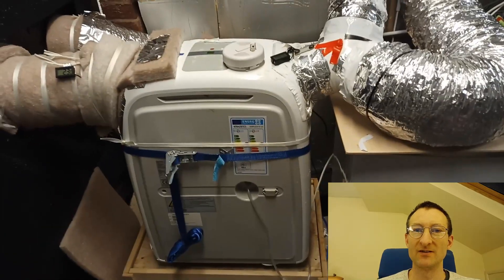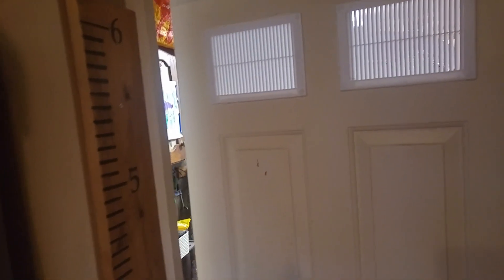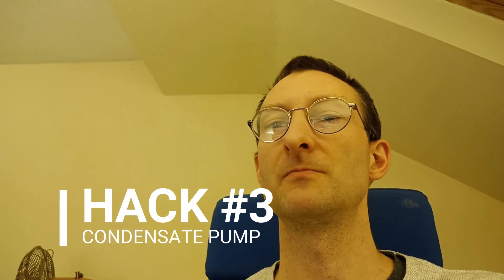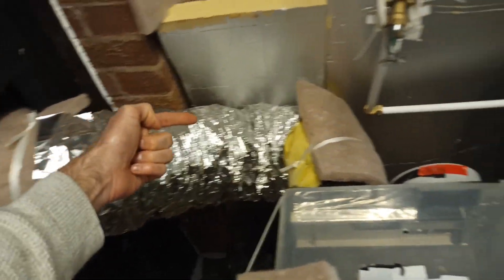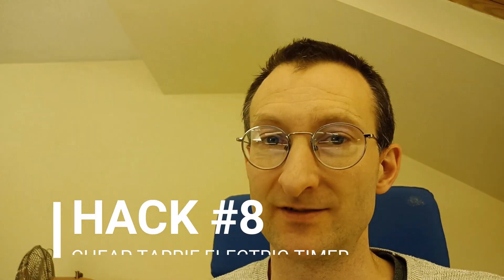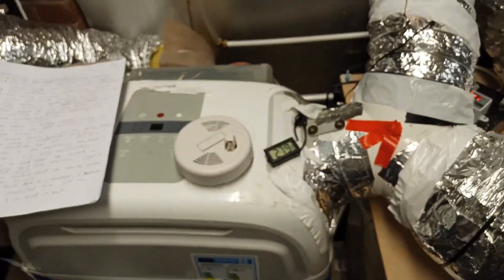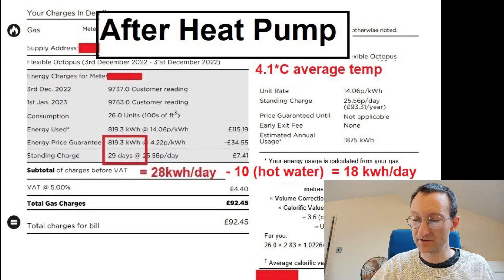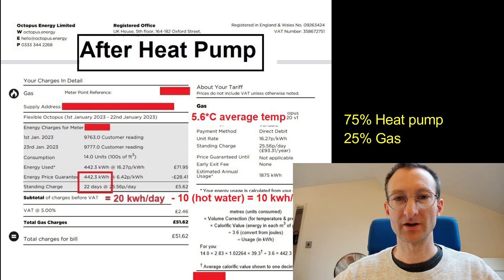DIY HEAT PUMP TOUR & RESULTS SAVE £££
Take a tour of my DIY heat pump setup and see how much i've saved on my bills !

To get the best heat pump tarrif, switch to octopus energy with this link and save £50 !